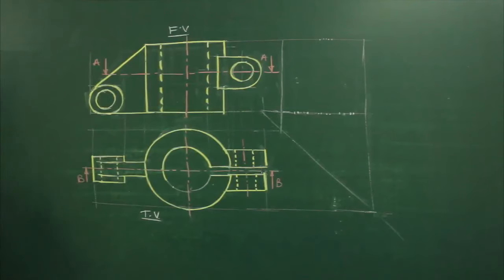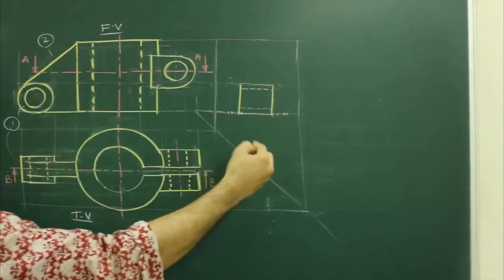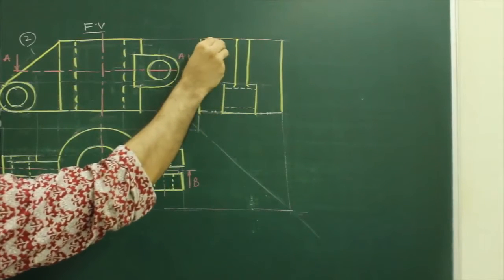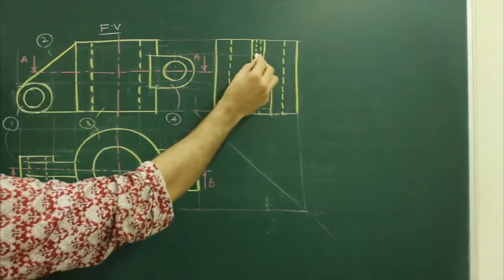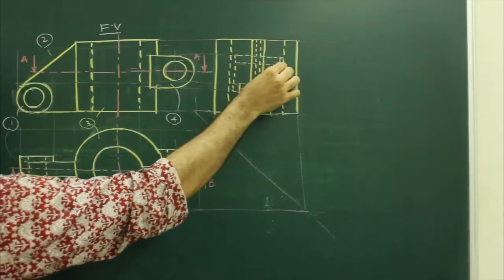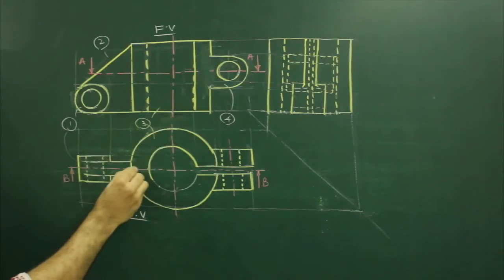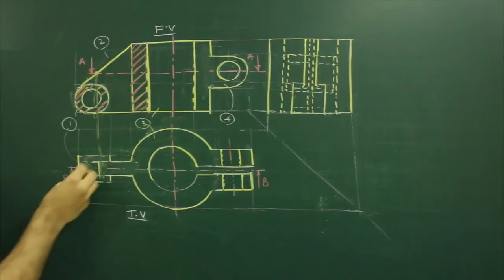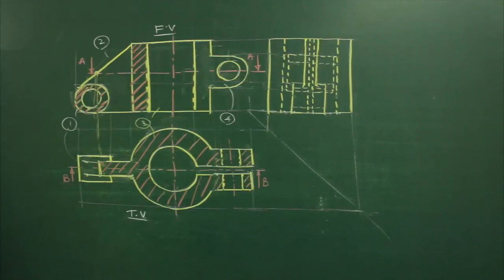Missing view 10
We need to draw 3rd view with the help of given 2 views.